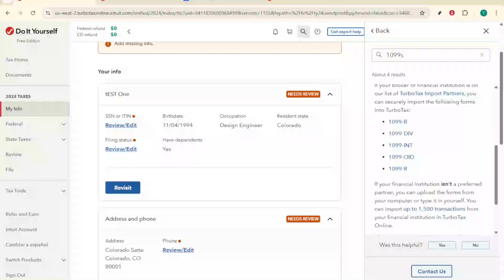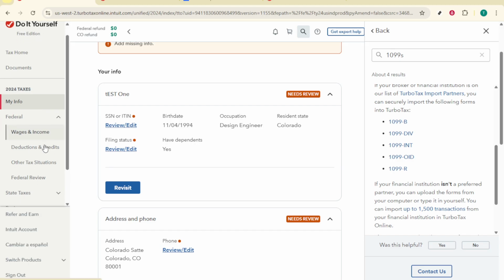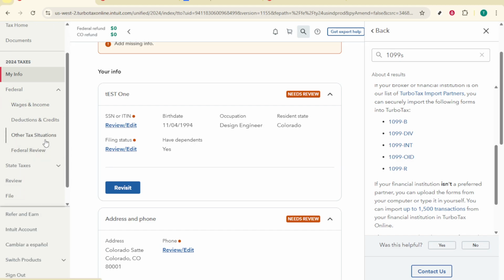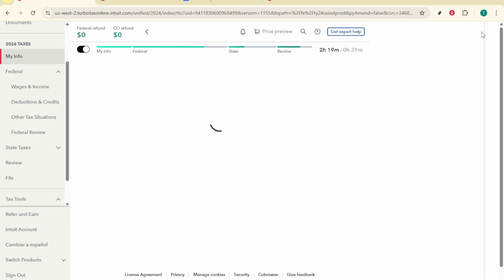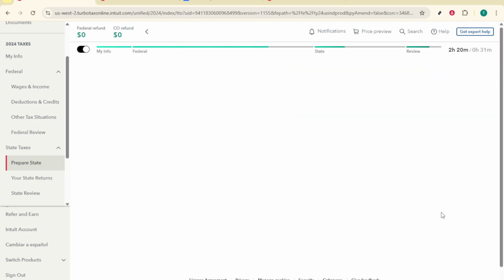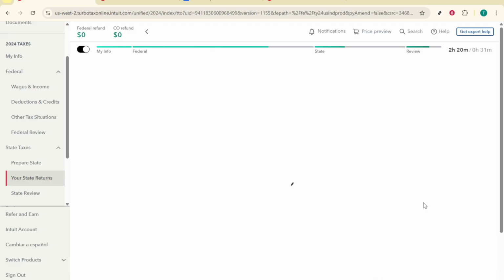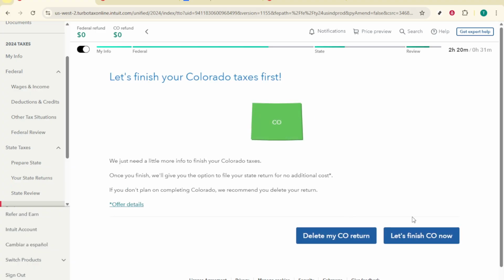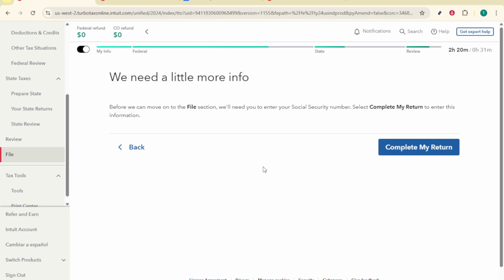File Amended Return in TurboTax [2025 Guide]